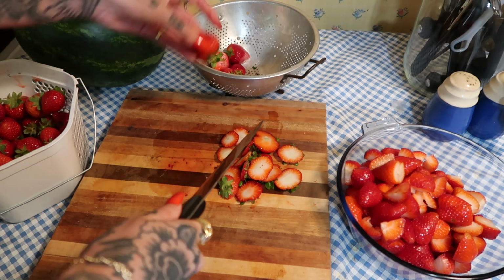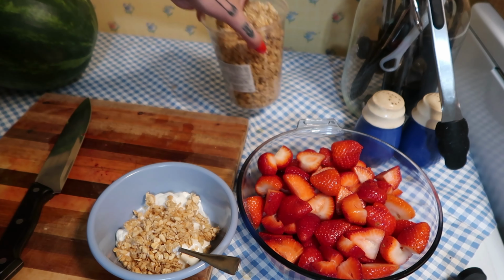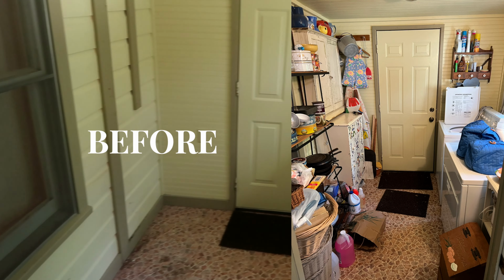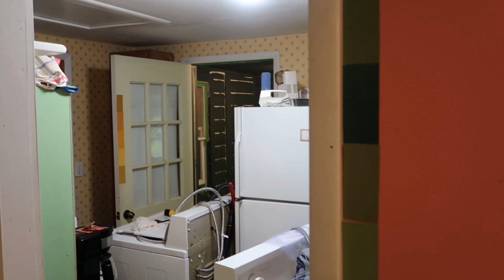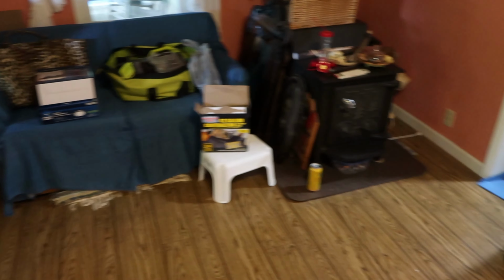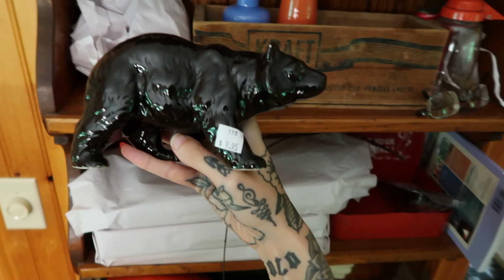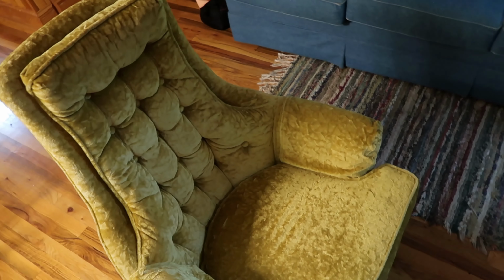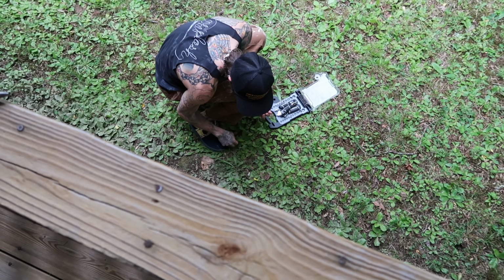DIY RENOVATING OUR CABIN | we bought a 75 year old cabin in the mountains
Cabin home renovation update! as we bought a 75 year old cabin in the mountains in North Carolina we are doing the updates kind of slowly as we live in Austin, Texas. We are doing the entire home renovation ourselves as we are both really handy and before i became a full time creator i used to do interior design styling for AirBnBs here in Austin, Texas.

Sending love, always.
XKA